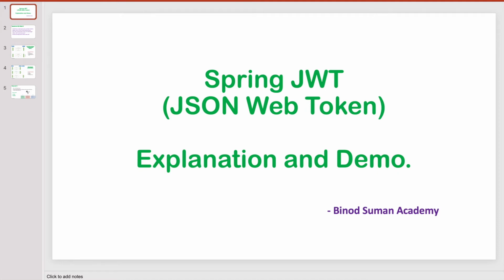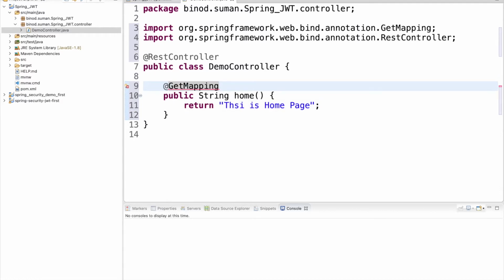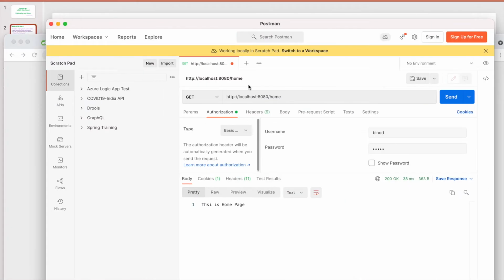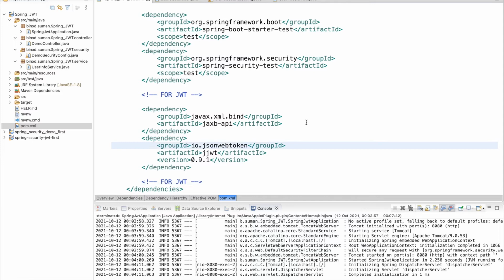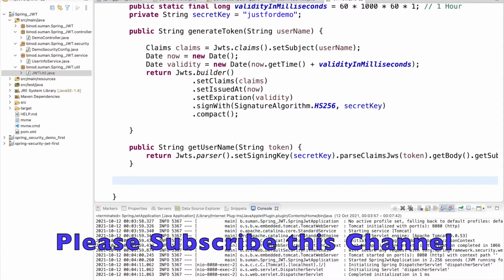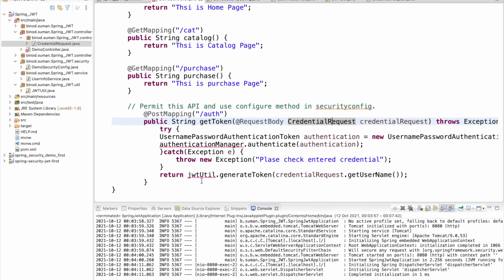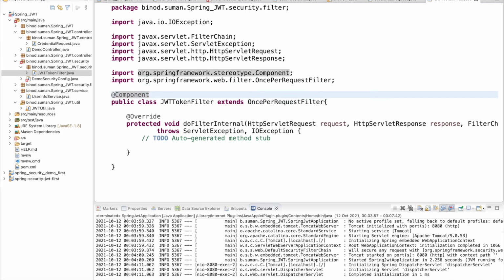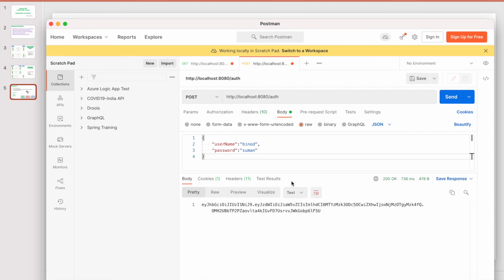Spring Security with Spring Boot and JWT | Introduction and Complete Code Step by Step from Scratch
JWT (JSON Web Token) Introduction
Spring JWT Complete Code from Scratch
** Prerequisites Videos: **